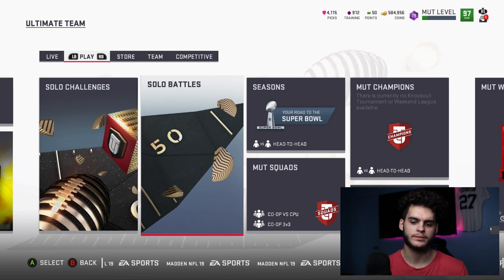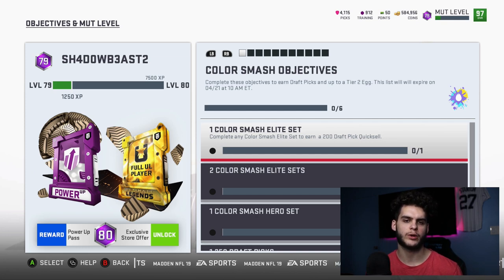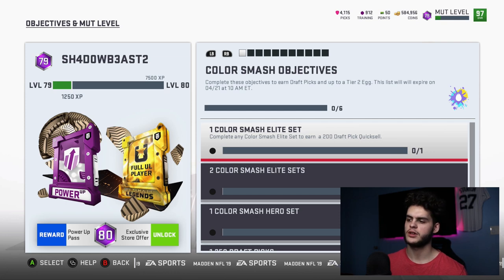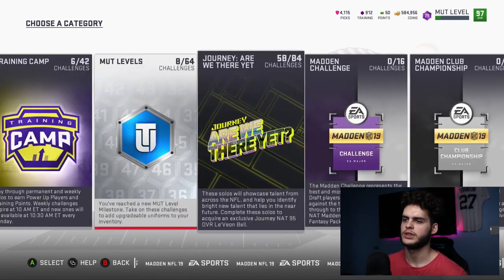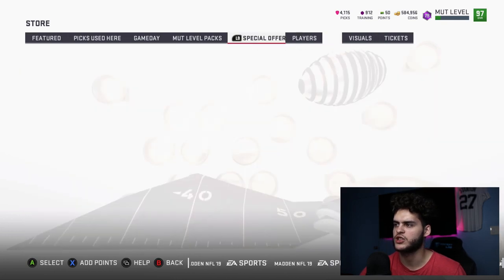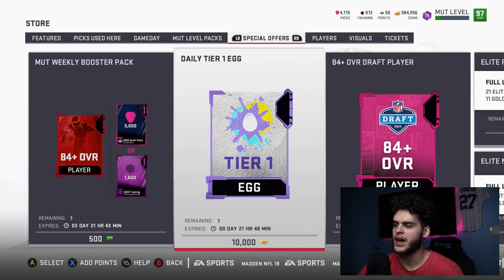SECRET CODE FOR DAY 4 SOLVED! BACKYARD SCRAMBLE! CHANNEL UPDATE! | MADDEN 19 ULTIMATE TEAM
follow these tips to make millions of coins in madden 19

madden 19 scramble pack
madden 19 scramble promo
madden 19 backyard scramble
madden 19 ultimate team tips
madden 19 easter egg hunt
insane coin making method
insane coin making methods
madden 19 coins
madden 19 coin
best coin making method
how to make millions of coins
madden 19 coin glitch

 how to make millions of coins in madden 19
 madden 19 coin making method
madden 19 ultimate team
madden 19 code packs
madden 19 how to make coins fast
 madden 19 how to make coins
 best sniping filters madden 19
 easiest way to make millions of coins
 madden gameplay, madden season, madden 19 tips, madden 19 mut, madden 19 mvp set, madden 19 power up players,
madden 19 coins glitch